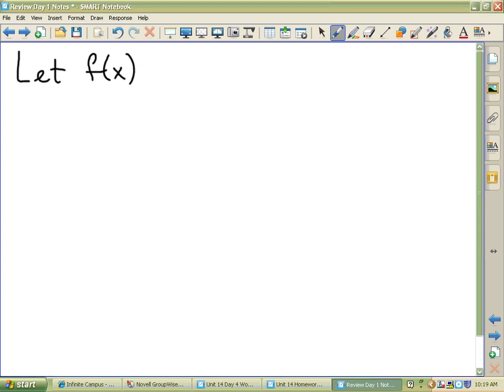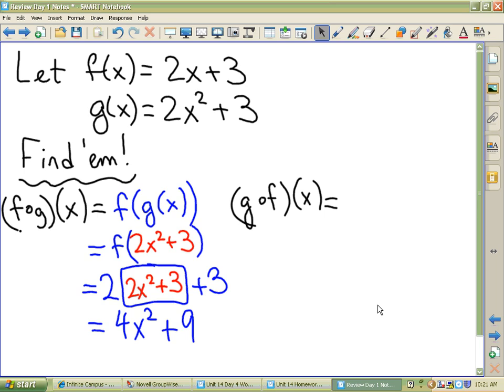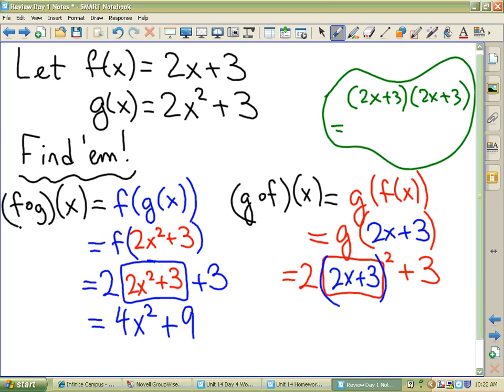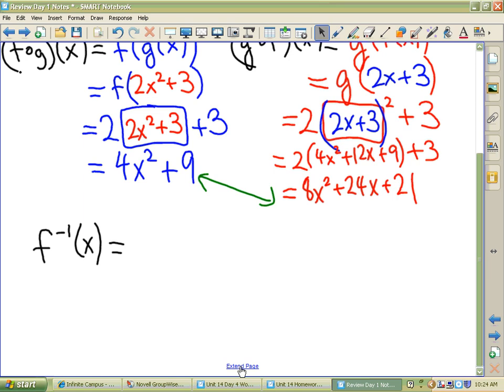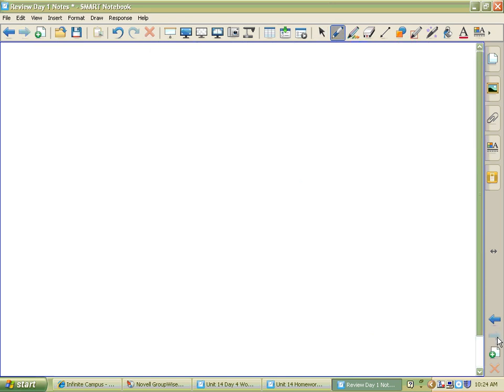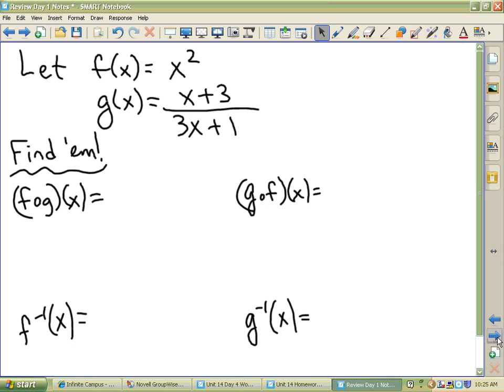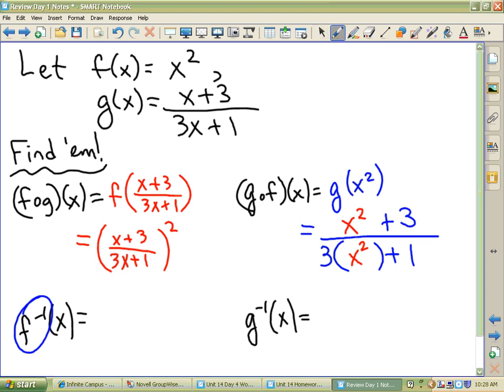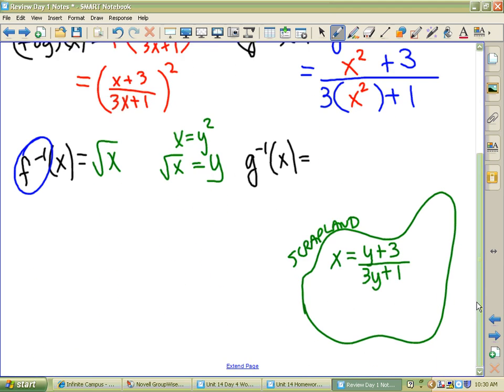CA IB Mathematics SL Refresher -- Compositions and Inverses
If you're planning to take the IB Math exam, this is a good refresher on compositions and inverses of functions.